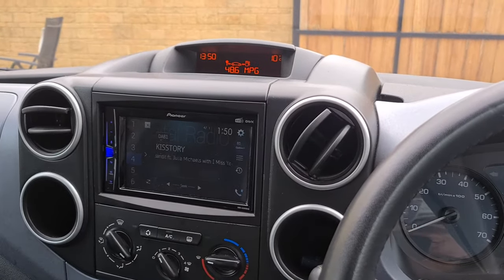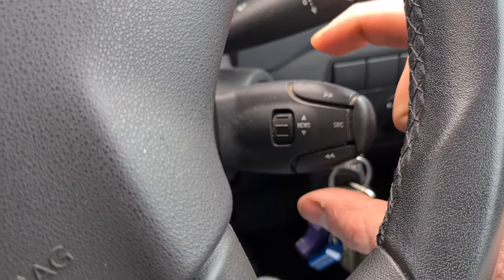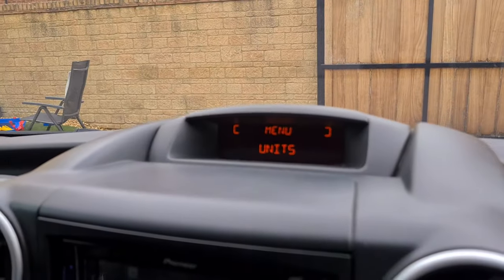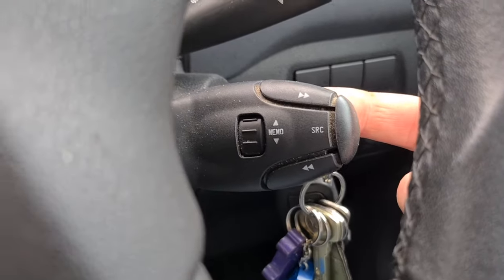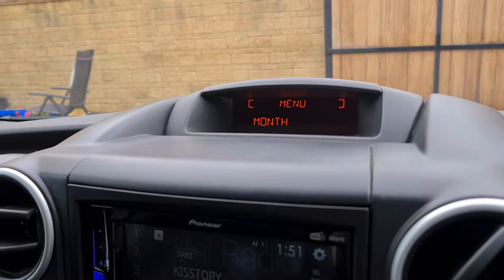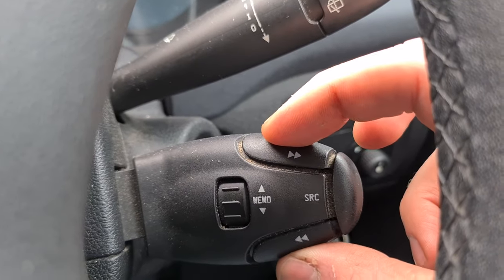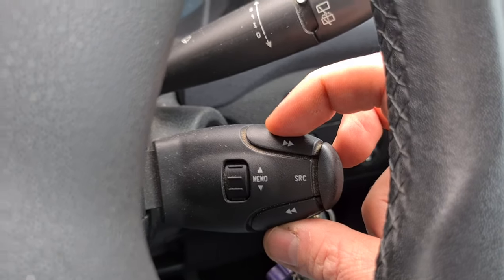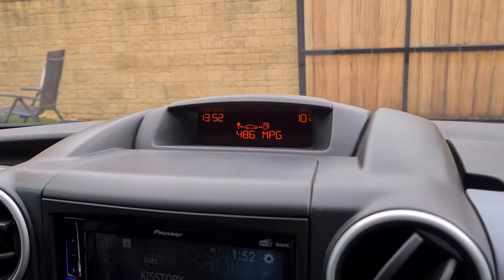How to change time on a Citroen / Peugeot with Connects2 aftermarket headunit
a short video showing how to change time on the dash display after fitting an aftermarket headunit with the Connects2 fitting kit.